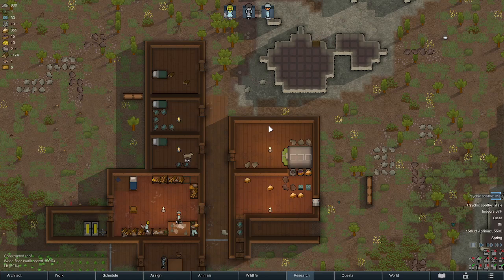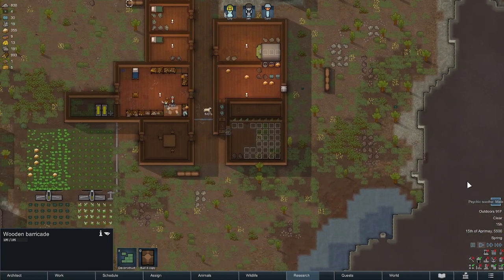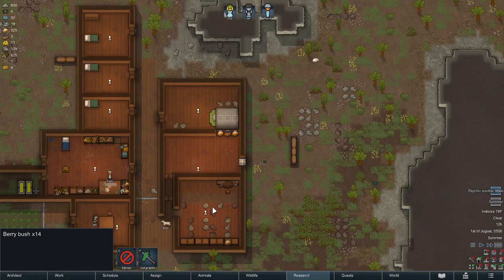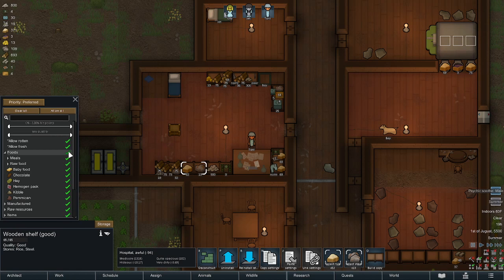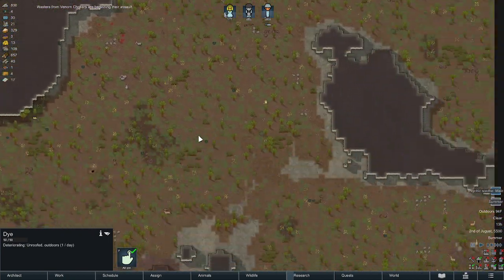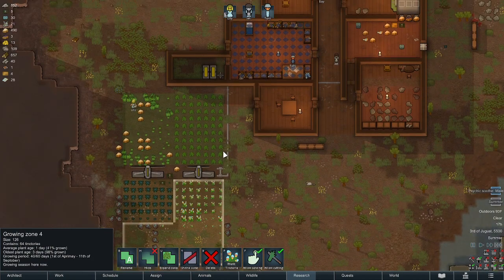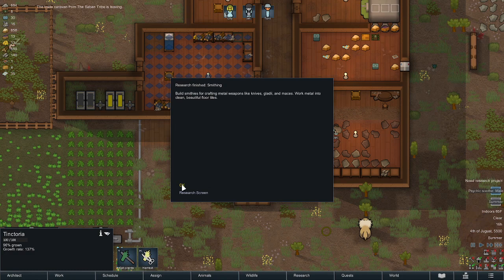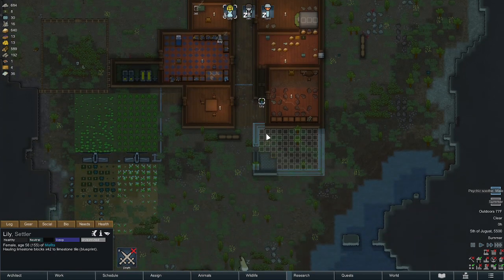RimWorld - BioTech DLC - EP 3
RimWorld series with the brand-new DLC, Biotech.